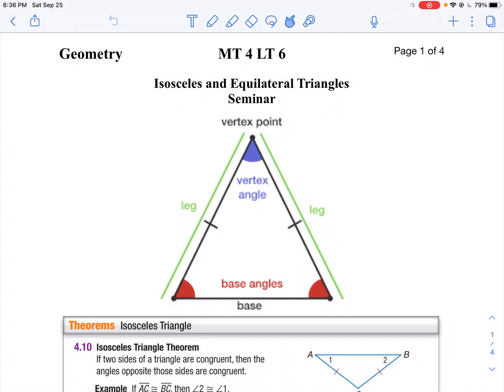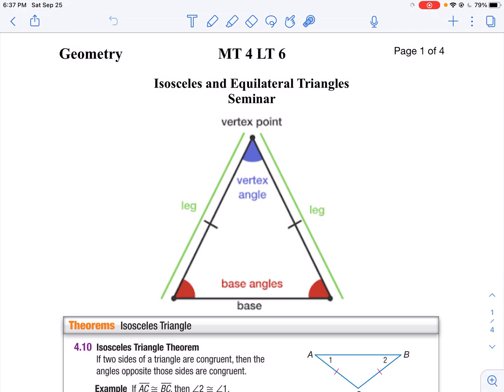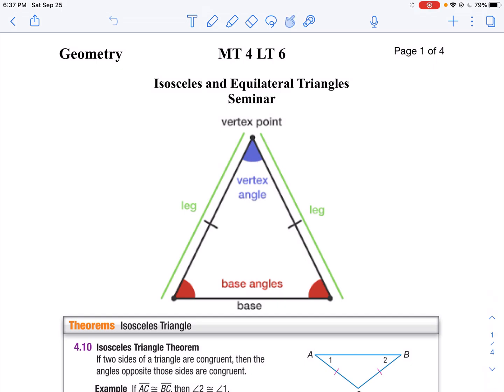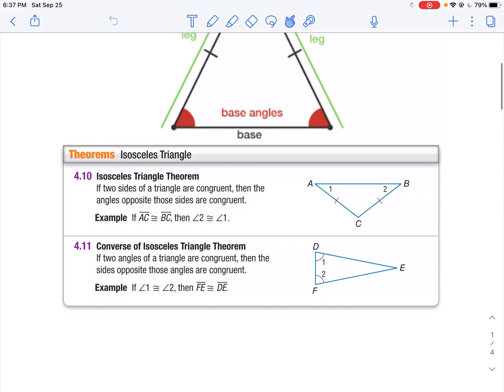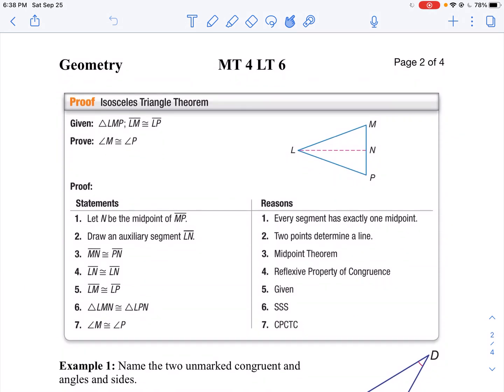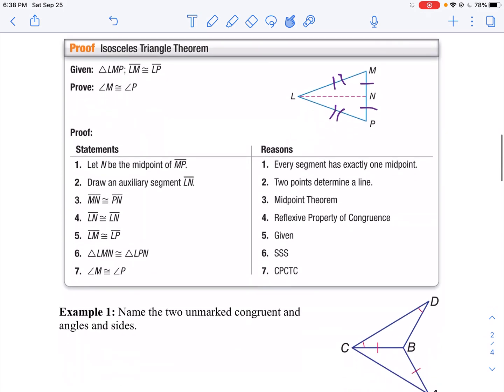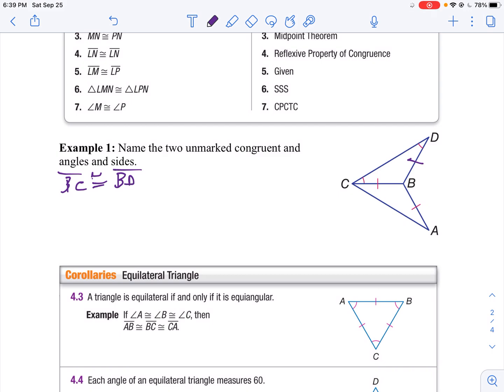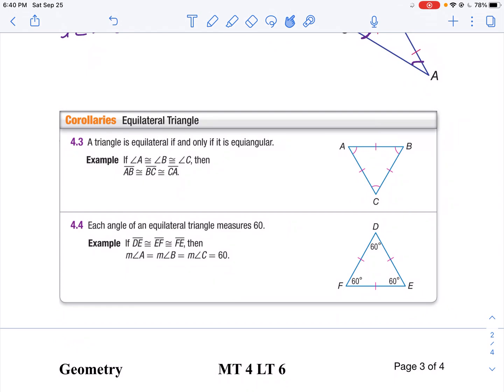MT 4 LT 6 seminar part 1￼